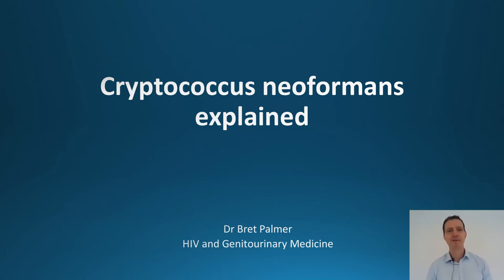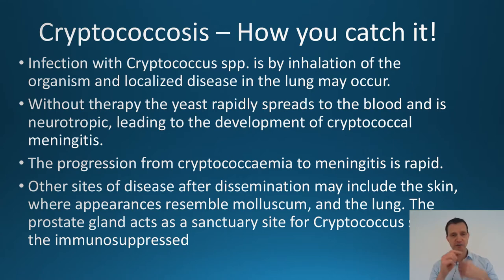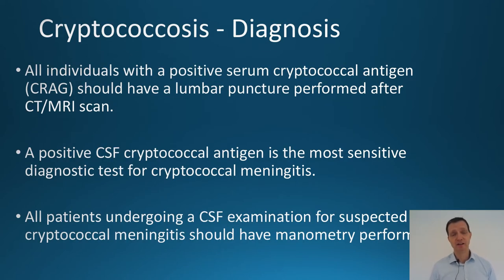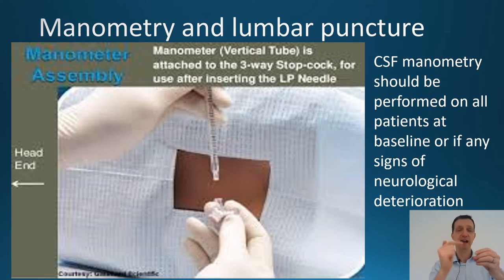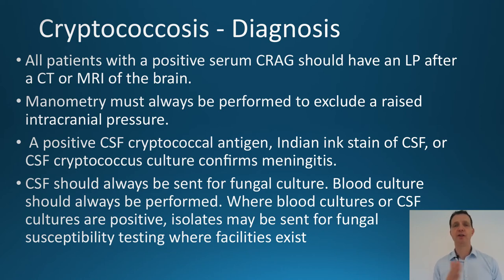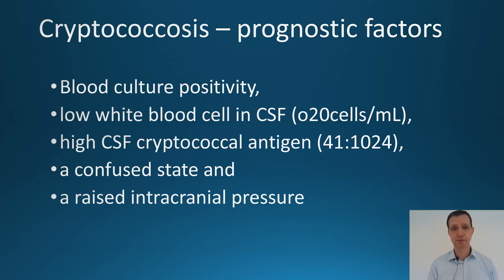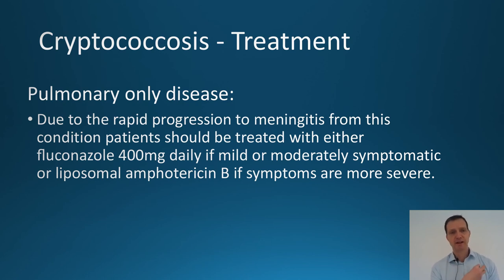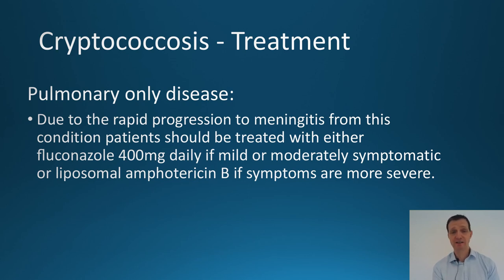Cryptococcus neoformans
Welcome to the next episode of the explained series.

This week on cryptococcus neoformans which is a yeast that can infect people who are immunocompromised e.g. have AIDS, Lymphoma or Sarcoidosis.

If this common yeast infection enters into the lungs it rapidly spreads into the blood and then the brain causing meningitis.

If you do buy E45 cream it is very slippery when used in the shower so watch your step. Only apply to wet skin and then wash off, it is a soap substitute not a moisturizer. However you was your genitals, don’t use soap or anything that makes bubbles.

Condom links:
Below is a link to various good quality condoms, condoms can help prevent many sexually acquired infections. Please let me know if these don’t work. Thank you.
Durex Extra Sensitive Lubricated Condoms

Durex Prolong condoms, Pack of 12 x 2

Durex Invisible, Ultra Thin, Ultra Sensitive, Ultra fine Lubricated Latex
Offer listing page
Latex free

Durex Latex Free Condoms 12 Pack x 2 (24 Condoms)

Simplitude ByMe HIV Self Test – CE Marked 99.6% Accurate – link may not work in the USA but should be directed to another test.
If above link does not work, please try this one:

Please make sure the test you buy has been independently tested, and from a reputably supplier as I cannot be held responsible for inaccurate or fake tests sold on line. If in doubt don’t buy and get a test from a local family planning centre or sexual health clinic. If due to state law you are not allowed to test privately, let me know and see if we can work something out.